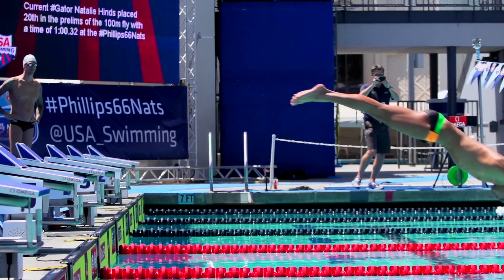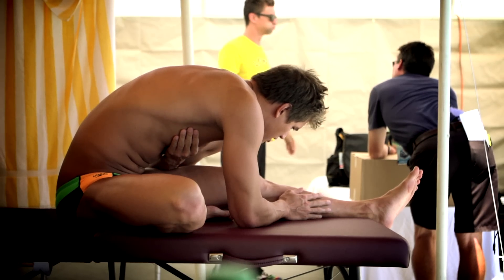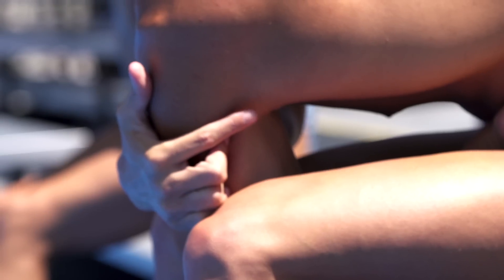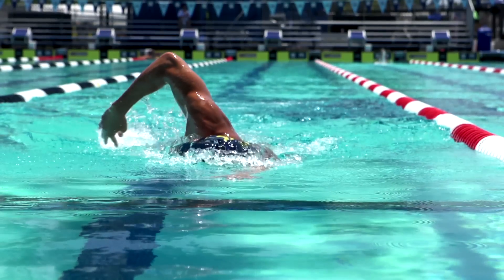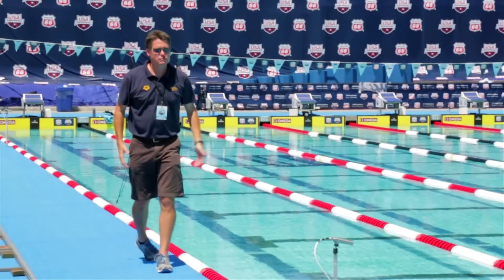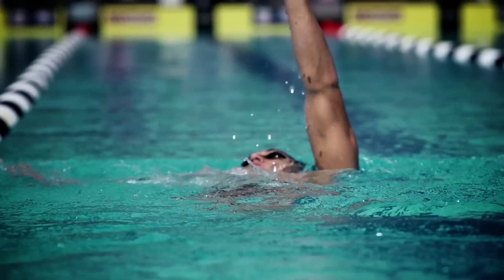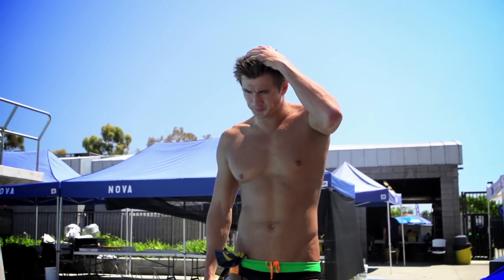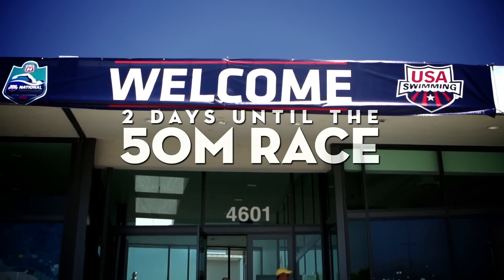Nathan Adrian | Behind The Scenes | Episode 2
Nathan Adrian takes us inside his warm-up session at the U.S. National Championships in Irvine, CA.

Founded in 1894 and headquartered in Colorado Springs, CO, the United States Olympic Committee serves as both the National Olympic Committee and National Paralympic Committee for the United States. As such, the USOC is responsible for the training, entering and funding of U.S. teams for the Olympic, Paralympic, Youth Olympic, Pan American and Parapan American Games, while serving as a steward of the Olympic Movement throughout the country. For more information on the USOC and learn more about our athletes, log on to the official